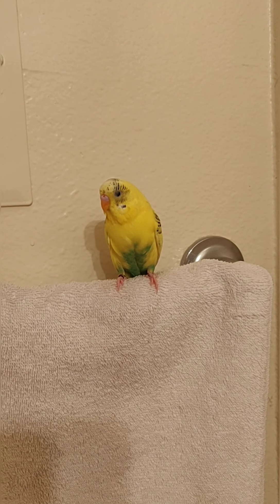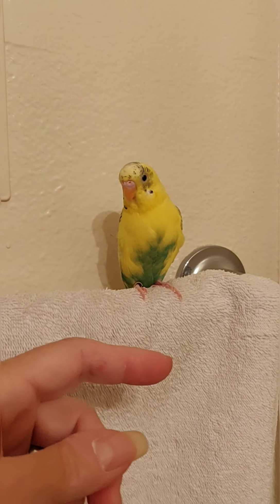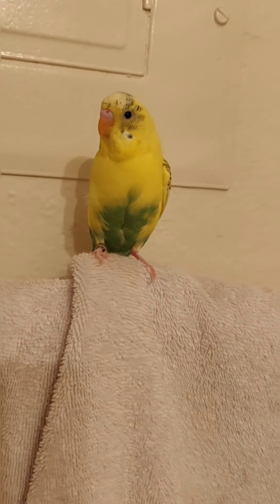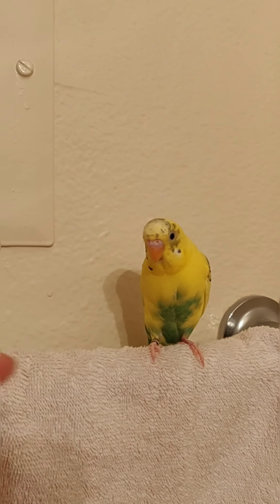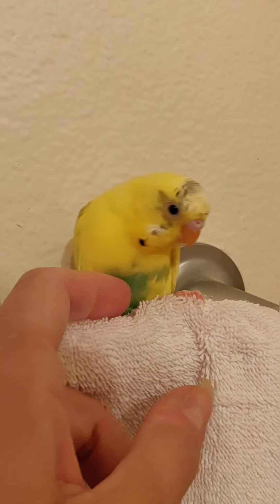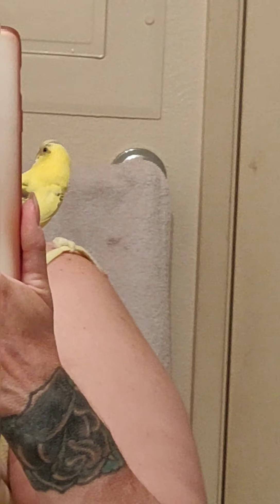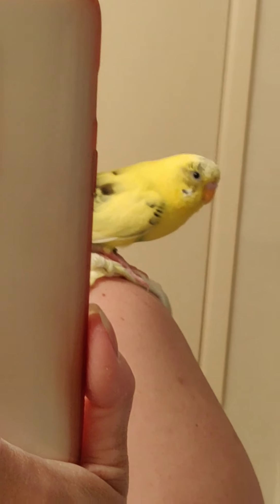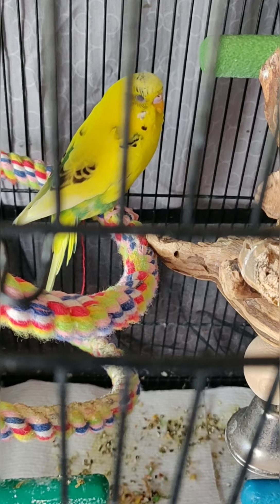Meet Buttercup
Hi Guys, I just wanted to introduce you to my parakeet Buttercup. He's such a sweet birdie and I love him very much. I hope you enjoy this little video.